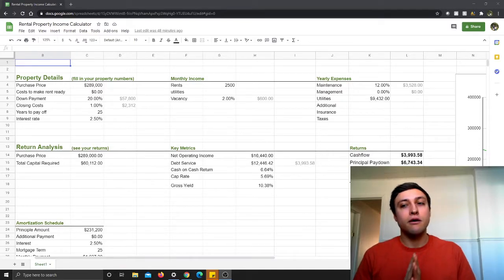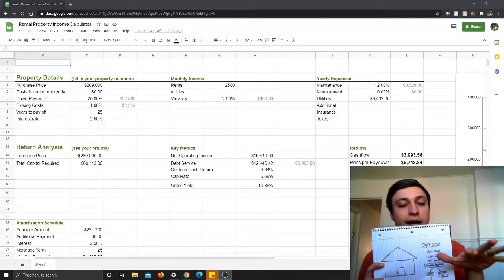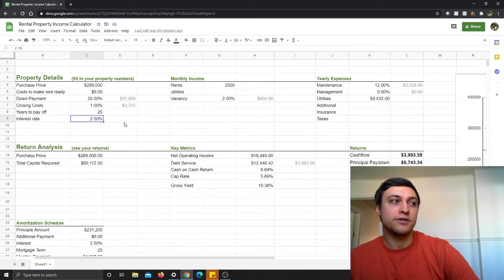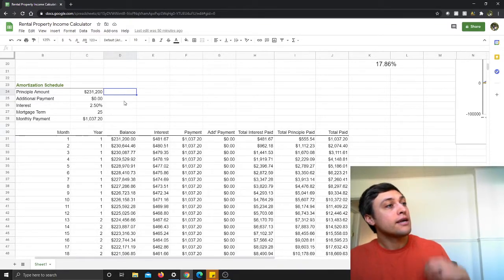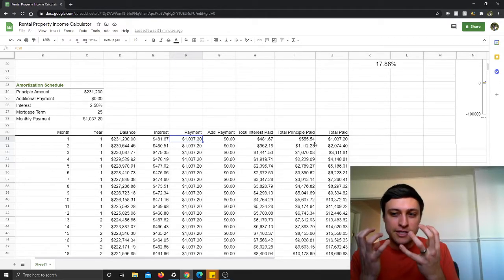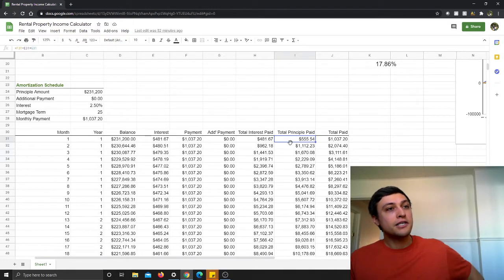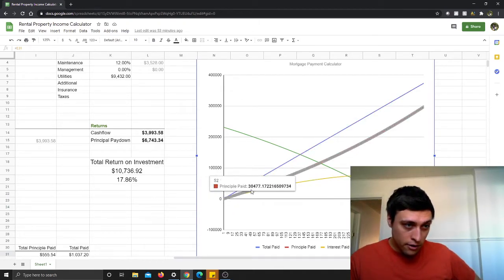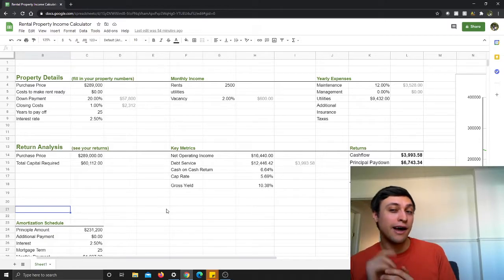How to calculate the amount of principal paid down from your monthly mortgage payment.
In this video I use my rental property calculator to explain how to calculate principal pay down on your real estate investment property.

How do you know how much of your monthly payment is going towards your principal? (sorry for the weird noise in the video).

Every mortgage will have a monthly payment. That monthly payment will be divided into two parts, 1) interest and 2) principal pay down.

If you are unfamiliar with how to calculate the breakdown of your monthly payment then this video may be of help.

Enjoy and happy Saturday!

Monthly Payment = (P*i/12)/(1-1/(1+i/12)^(t*12))

interest paid = Balance * i/12
Principal paid = Monthly Payment - interest paid

Calculating how much of your monthly mortgage payment is principle and how much is interest.